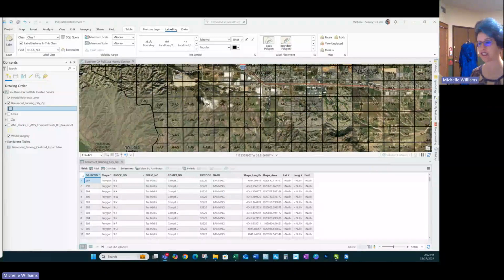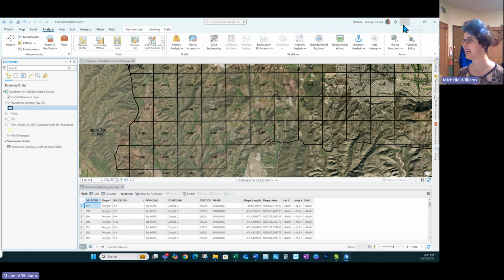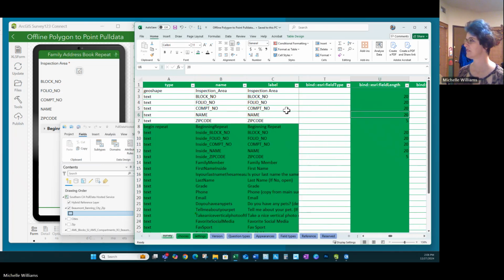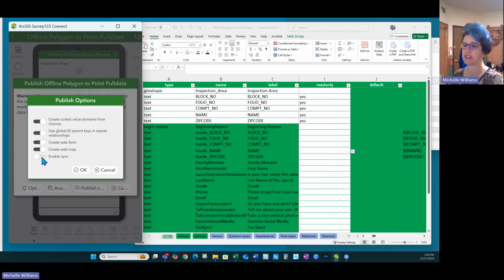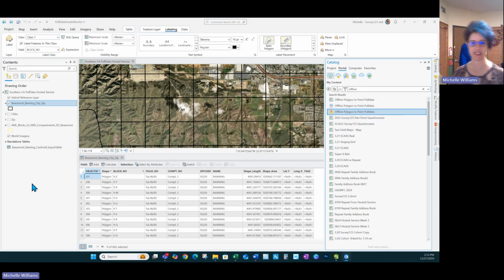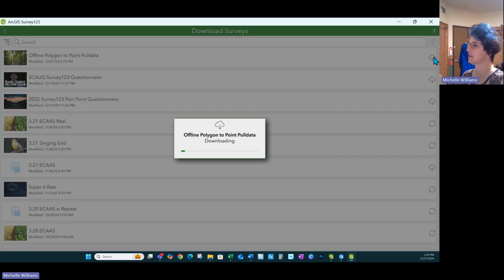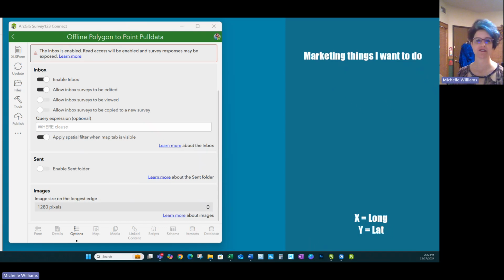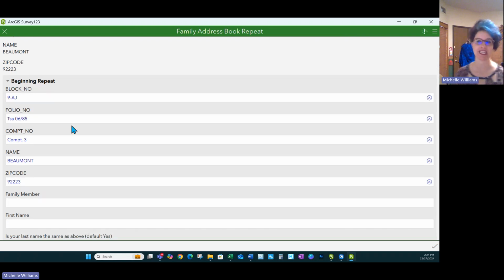Auto-populate Survey123 even when your field crew is offline, using the Inbox (append Data)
Want to auto-populate Survey123 even when your field crew is offline?
I did, too, and I figured out how! Now, I’m sharing the step-by-step process for FREE.

Here’s how it works:
1️⃣ Build your polygons in ArcGIS Pro and add the data you want Survey123 to populate.
2️⃣ Configure your fields in Survey123 for auto-population.
3️⃣ Use a repeat (related table) to copy answers into the repeat.
4️⃣ Set up Survey123 to:
✔ Require updates
✔ NOT collect new points
✔ Enable the inbox for seamless offline workflows.
5️⃣ Append your polygons to Survey123 so your data is ready for the field.

💡 I’ll guide you through every step in this FREE video.

Let’s simplify offline data collection together. 🚀